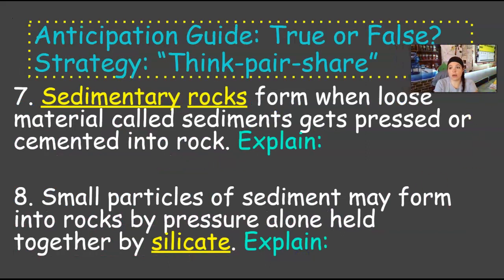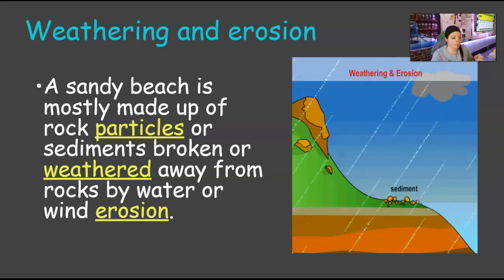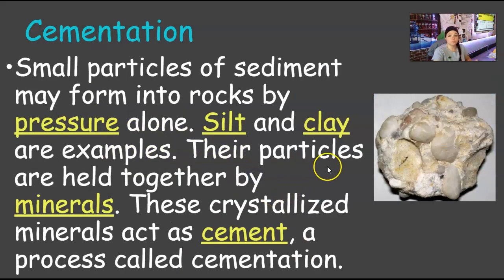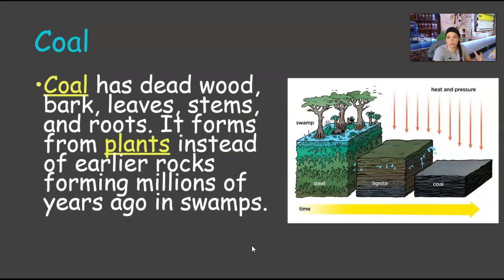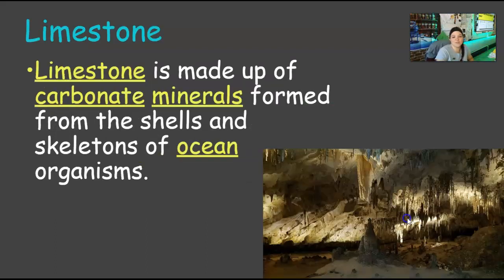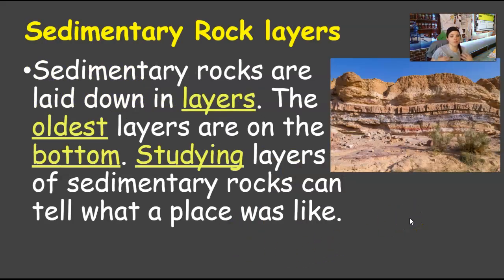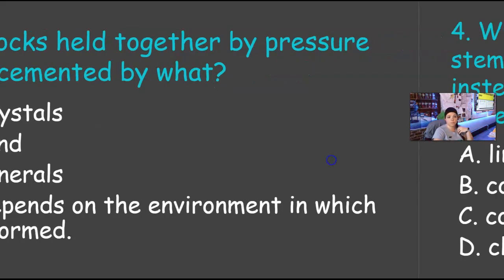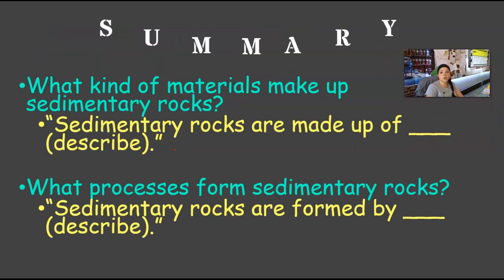Sedimentary Rock Notes